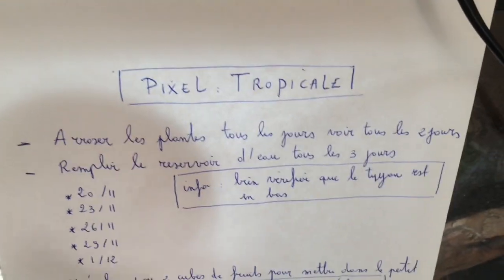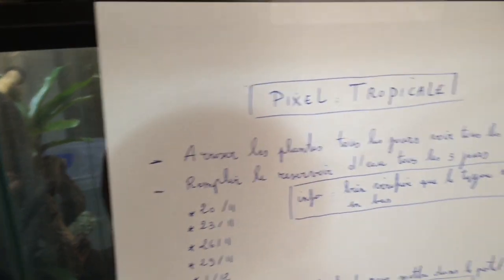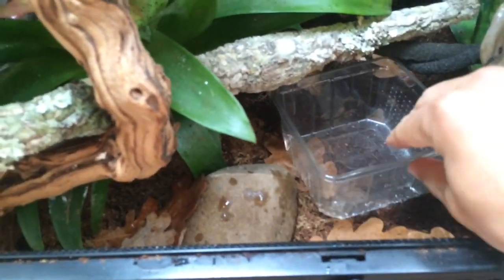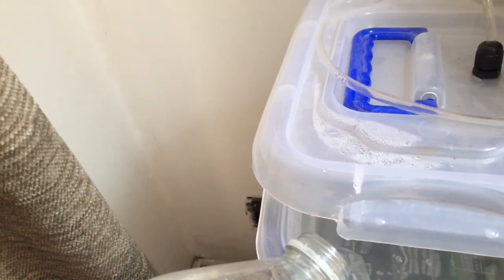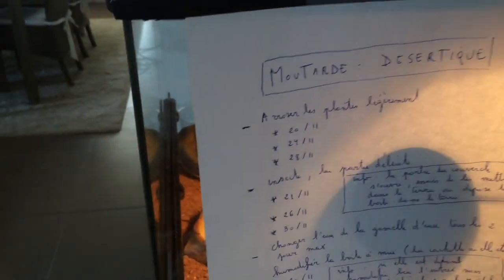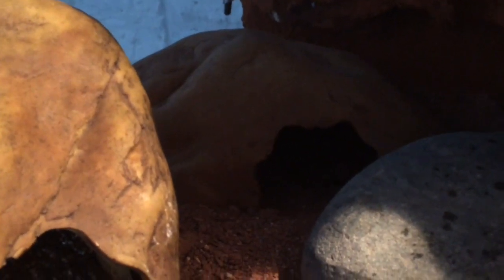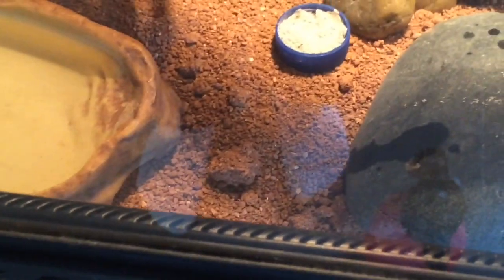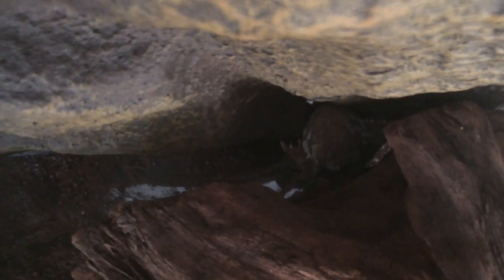Les Vacances Et Nos Reptiles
Hello petite video sur comment je fonctionne lorsque je vais partir en vacance , je n'ai trouvé aucune solution pour que personne ne viennent , pour ma part ce sera ma maman qui viendra nourrir mes reptiles
- Pogona Henrylawsoni
- gecko a crète
- gecko Leopard

Que faire avec mes reptiles quand je pars en vacances ?